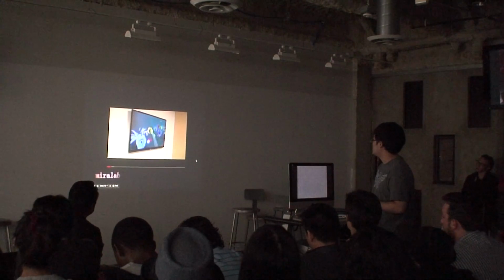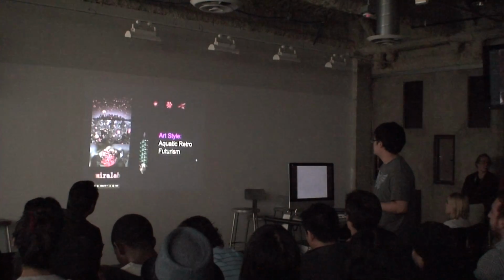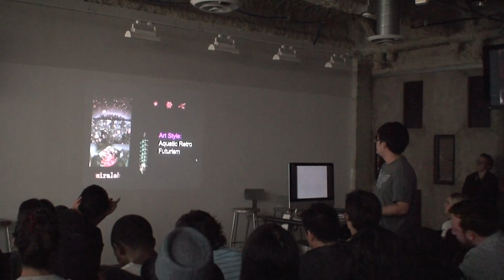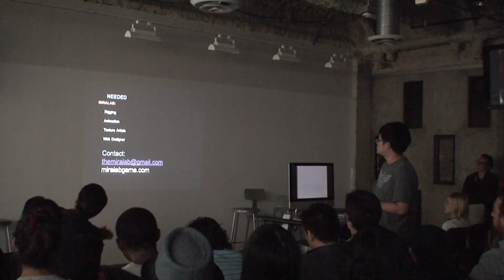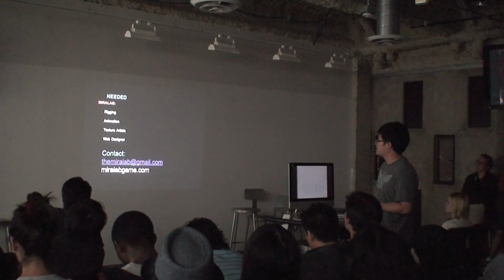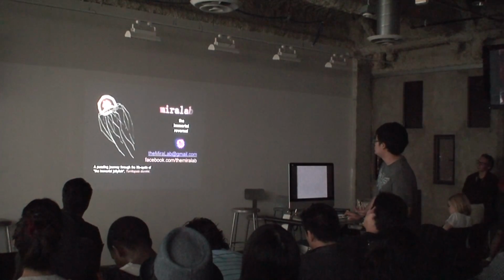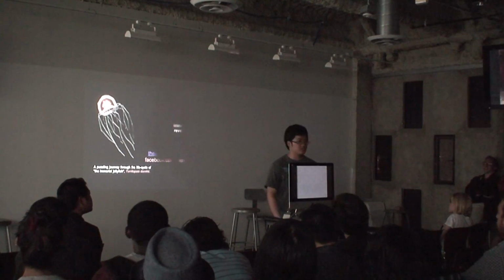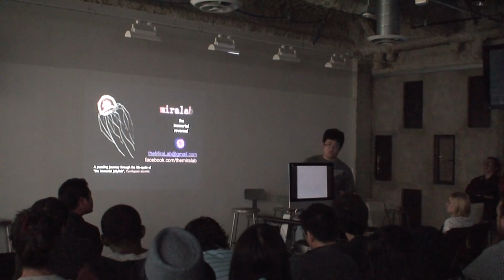Presentation at OTIS Miralab and Q&A